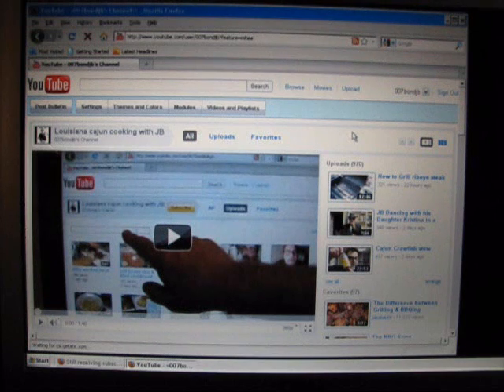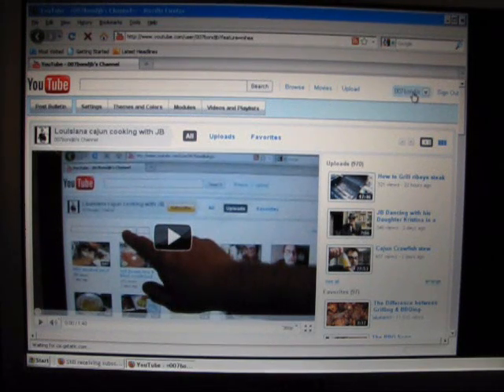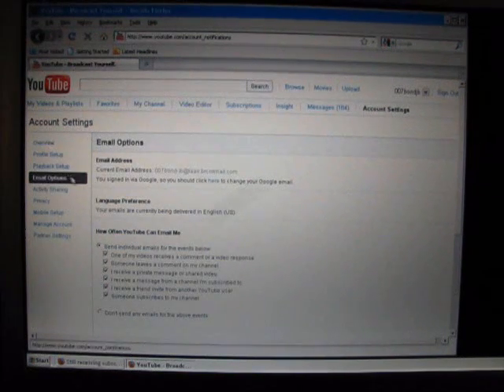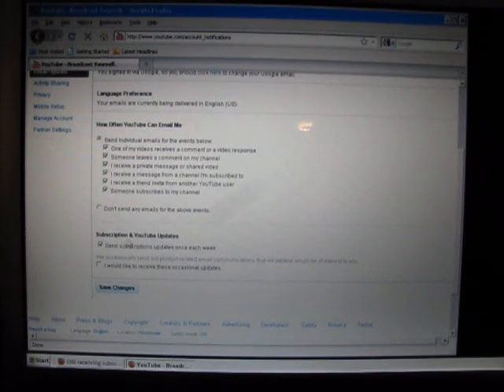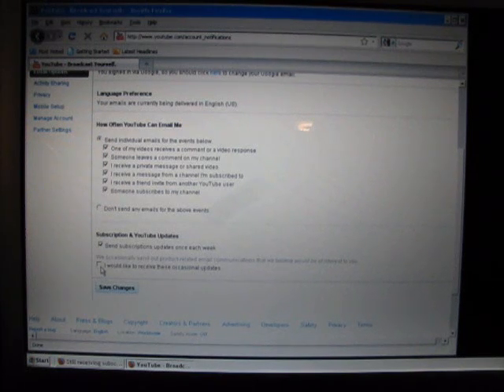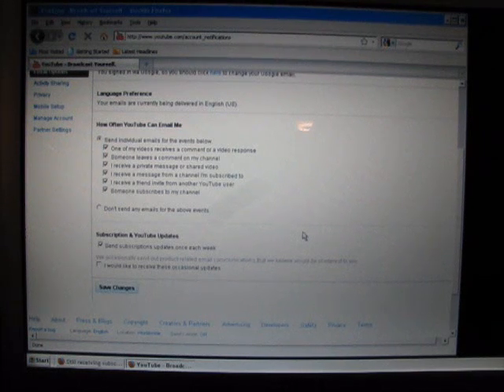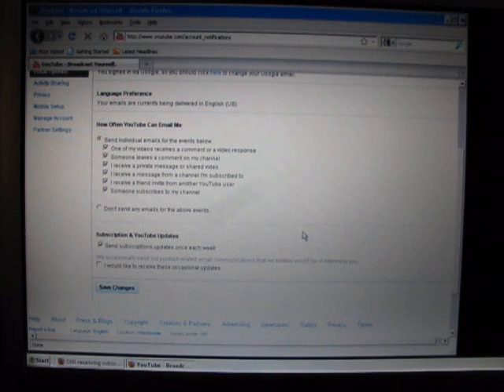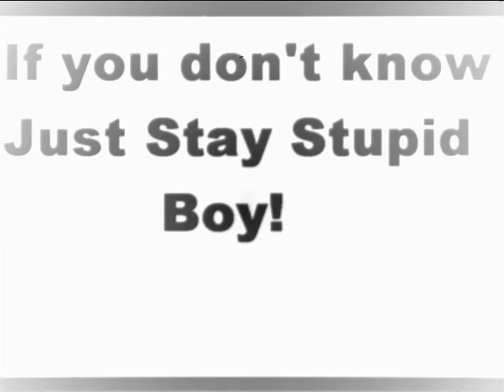YouTube Subscription update info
This may be why you don't receive updates